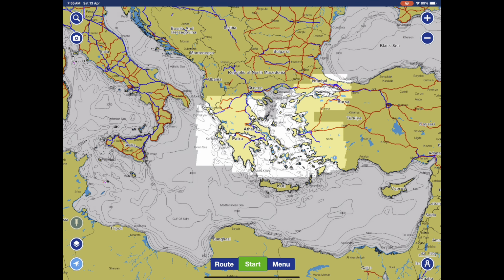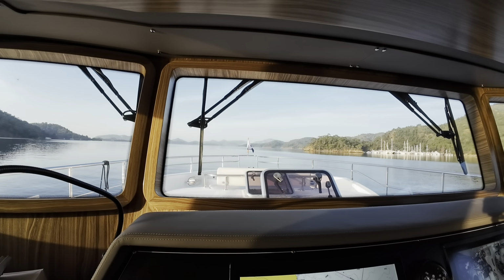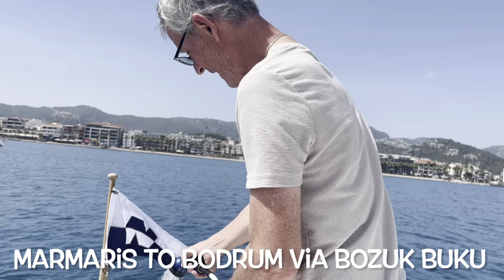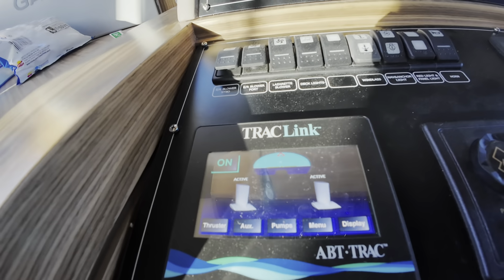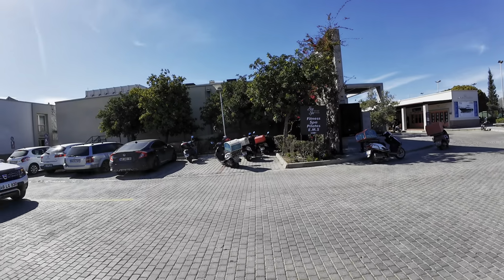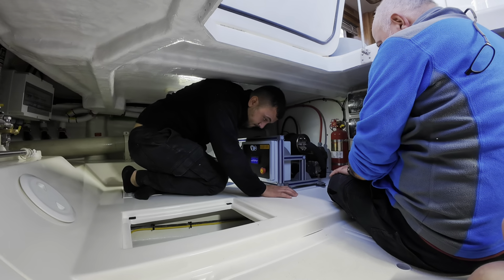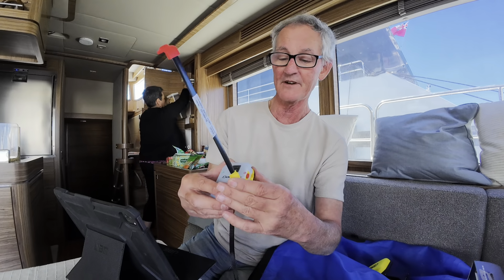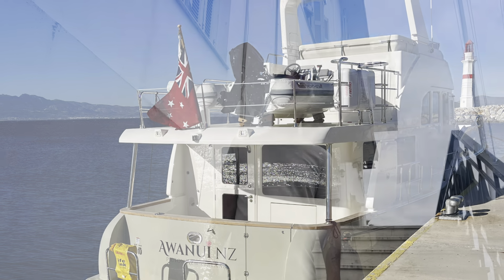Awanui NZ Ep 48 - Departing on our global adventure - “Just the two of us”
Amazing journey begins. Join Mark and Fiona on their global adventure taking Nordhavn’s very first N51 back to New Zealand from Gocek Turkey